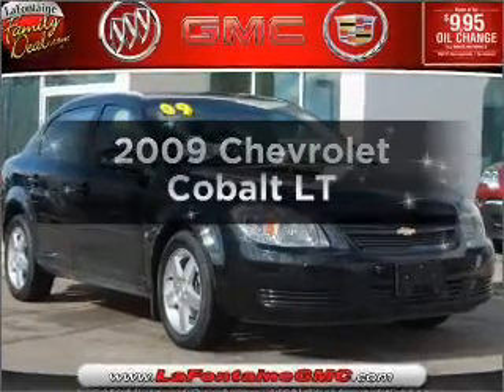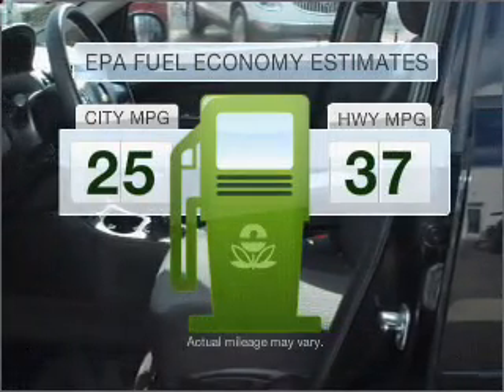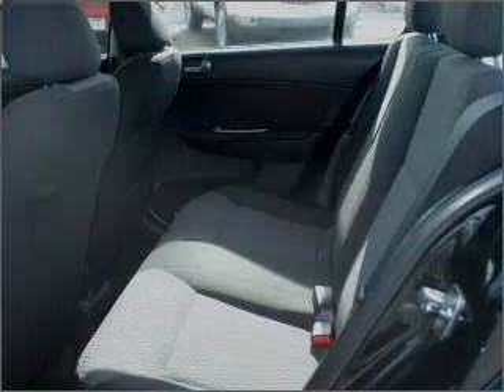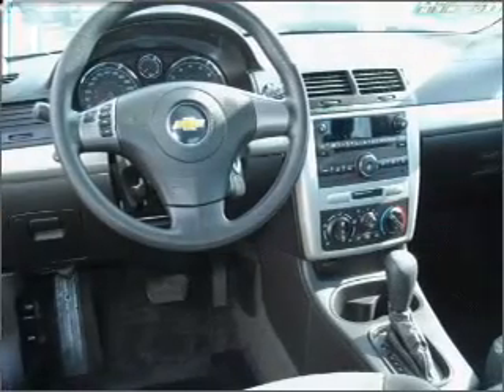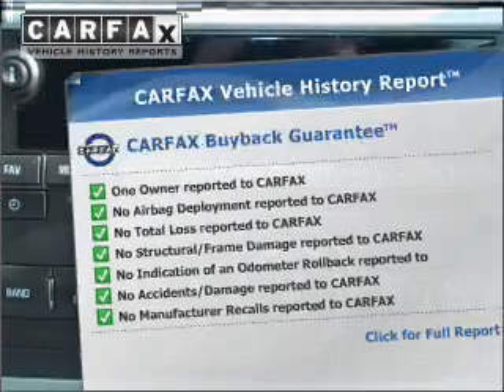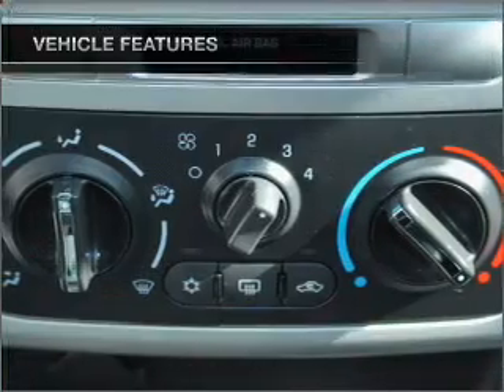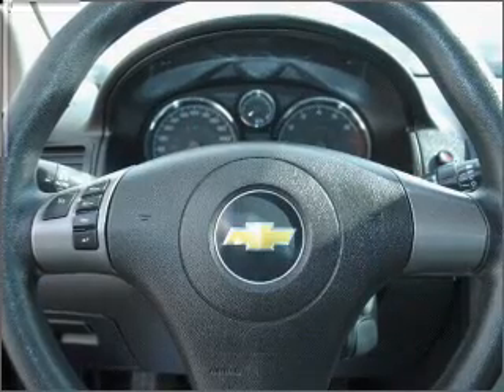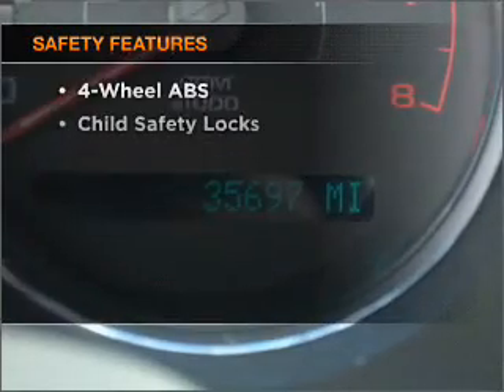2009 Chevrolet Cobalt - Highland MI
Year: 2009
Make: Chevrolet
Model: Cobalt
Engine: 2.2 liter inline 4 cylinder 16 valve
Transmission: Automatic
Exterior: Black
Miles: 35476
LaFontaine Buick Pontiac GMC Cadillac